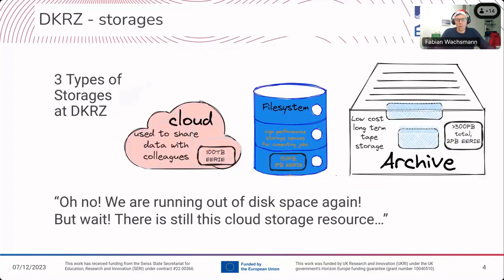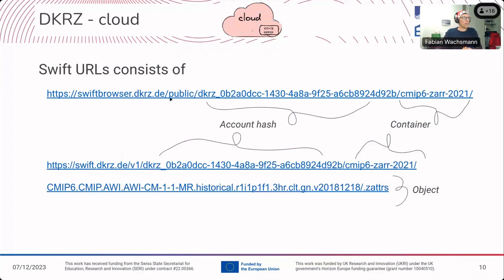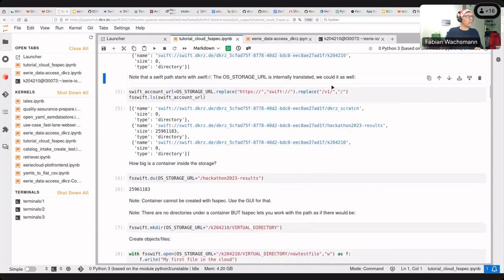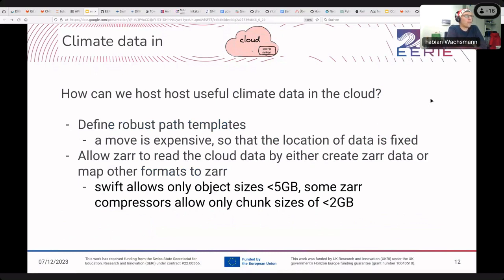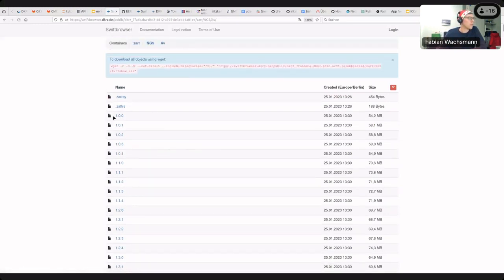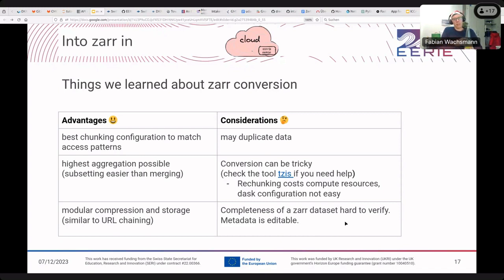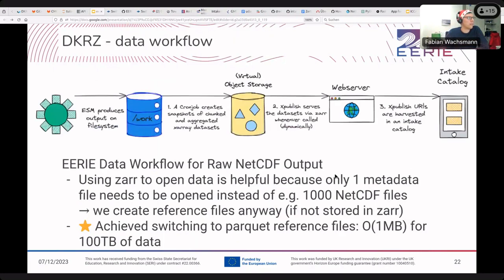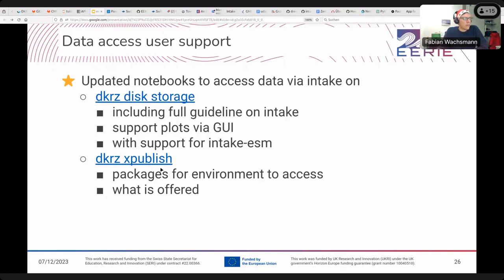Science Hour #6 - An EERIE Santa Cloud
DKRZ's Fabian Wachsmann hosts our sixth Science Hour, an EERIE Santa Cloud - news and updates on EERIE data access.

This project has received funding from the European Union’s Horizon Europe research and innovation programme
under GrantAgreement No.101081383

All UK Partners in EERIE are funded by UK Research and Innovation (UKRI) under the UK government’s Horizon Europe funding guarantee (grant numbers 10057890, 10049639, 10040510, 10040984).

ETH Zürich’s contribution to EERIE is funded by the Swiss State Secretariat for Education, Research and Innovation (SERI) under contract #22.00366.